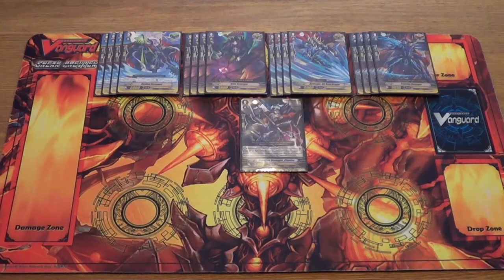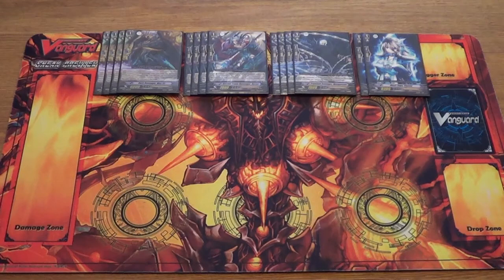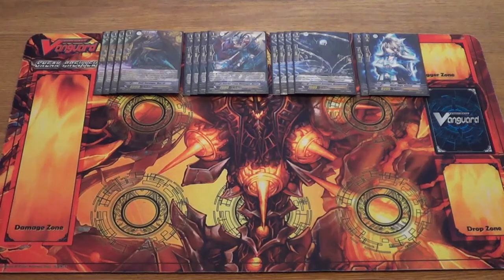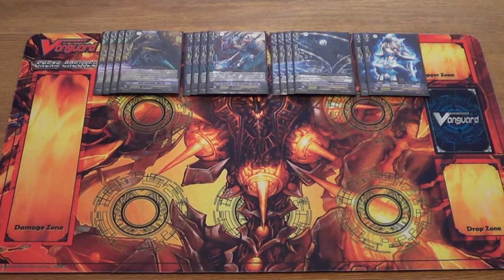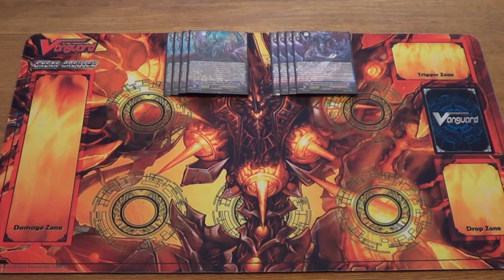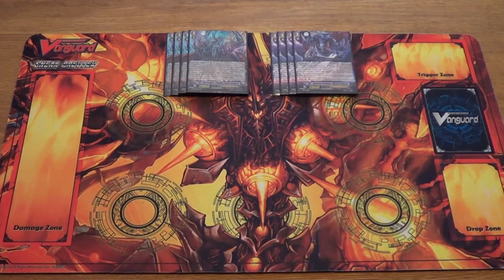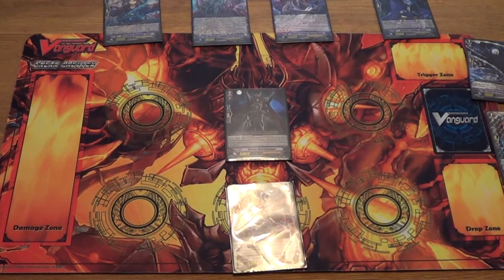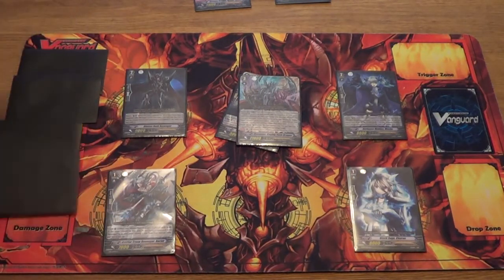Cardfight!! Vanguard - Deck Breakdown - Shadow Paladin (Revenger) [Team League 2014 France]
Time for a new Deck Breakdown!

Mike goes through the Revenger deck he took to the
Team League 2014 France Regional Qualifiers.